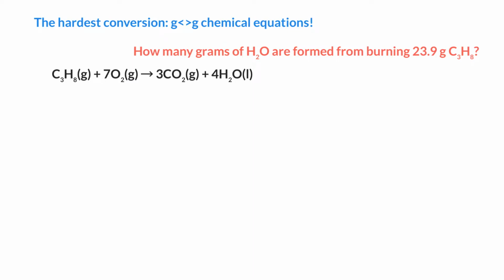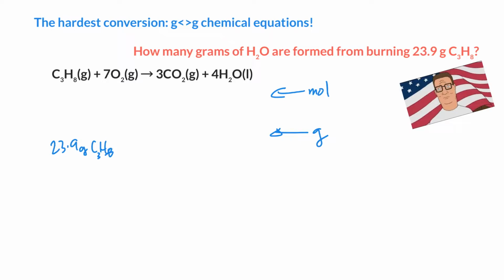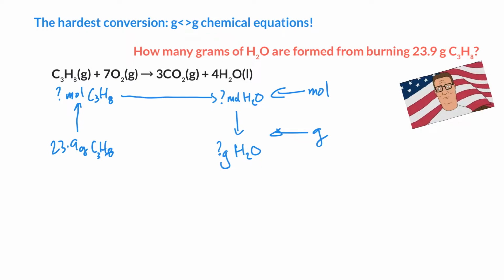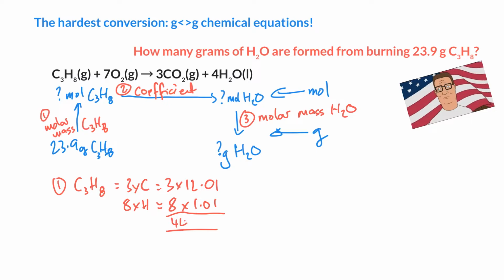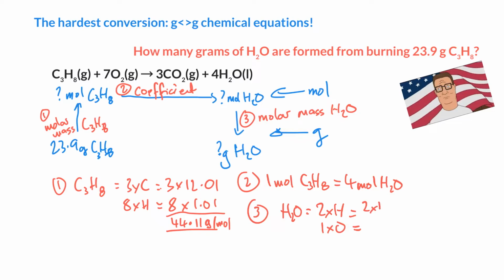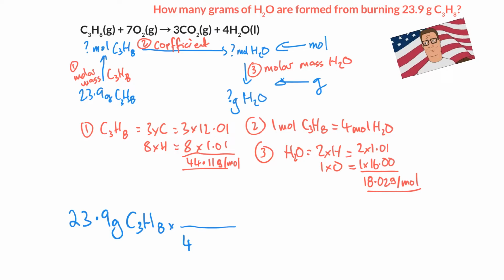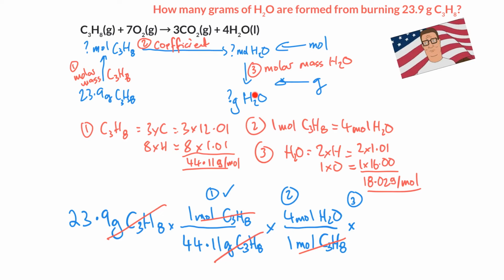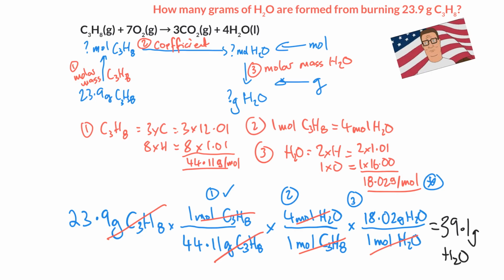Gram-gram conversions using chemical equations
This is one of the more challenging problems when using chemical equations: calculating what mass of a product can be formed from a given mass of a reactant!
❏ gram ▻ mol ▻ mol ▻ gram conversions